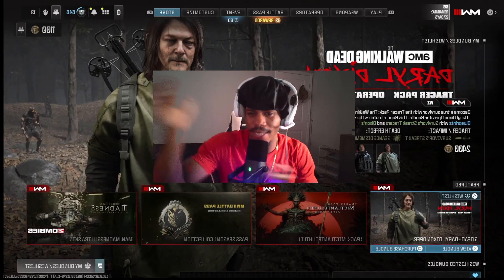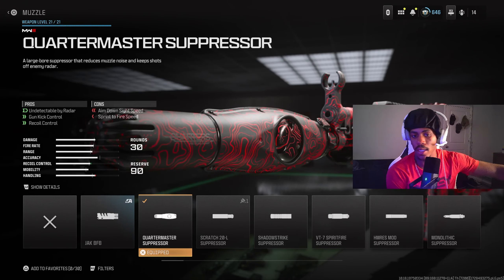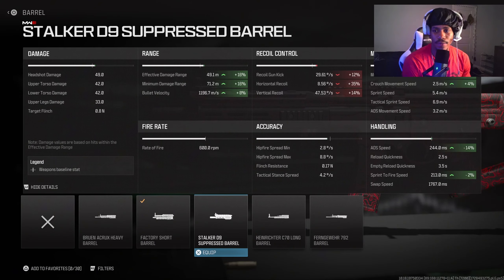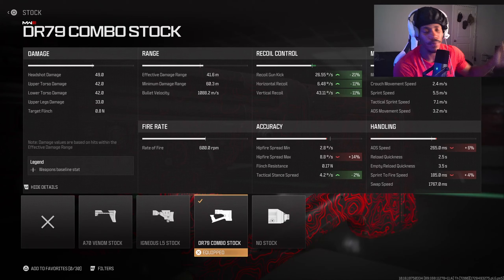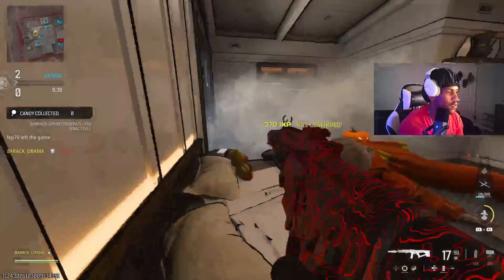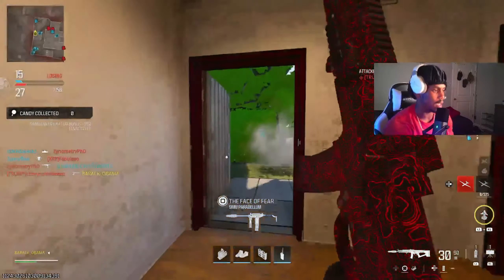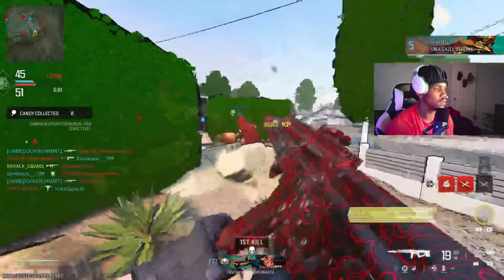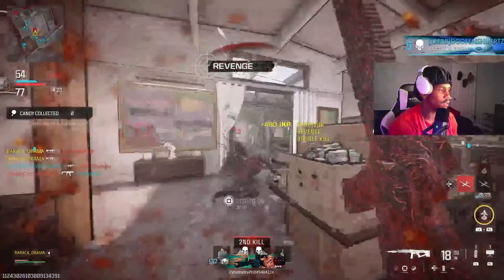*UPDATED* STG 44 loadout in 2024 is STILL META in MORDERN WARFARE 3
HAVEN'T DONE A CLASS LOADOUT IN A FEW DAYS SINCE I'VE BEEN PLAYING RANKED, BUT WE BACK WITH THIS CRAZY LOADOUT. A LITTLE RUSTY BUT WE PUT UP NEVER THE LESS